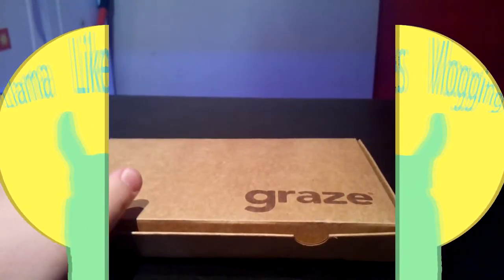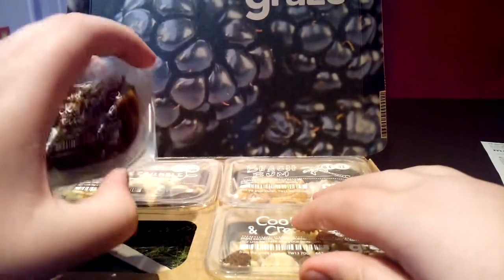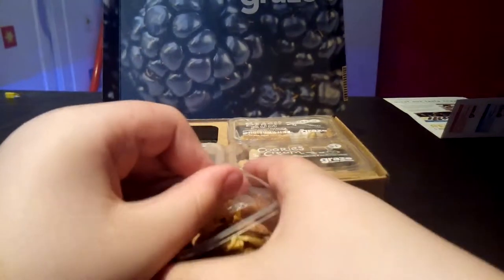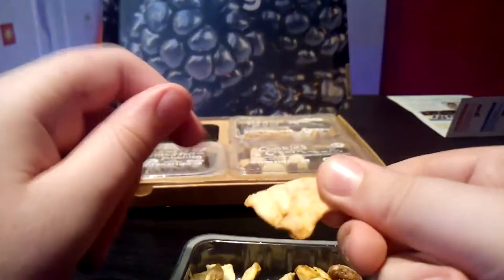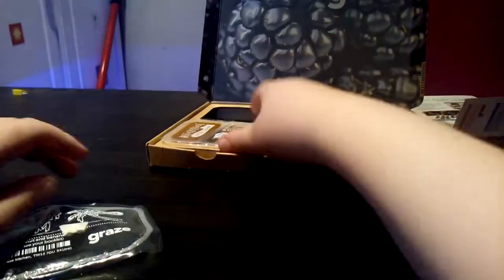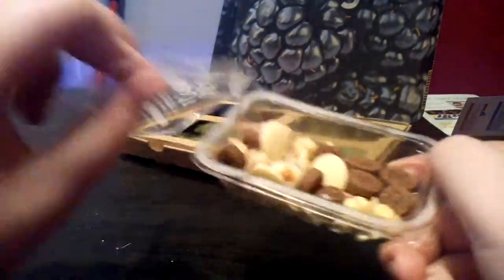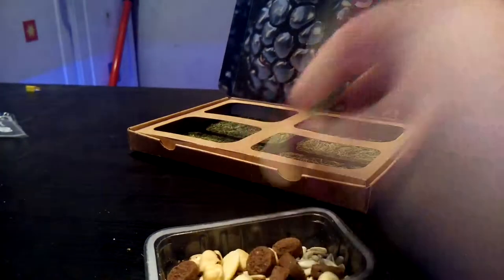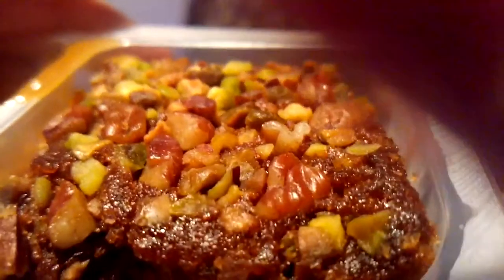What's in my Graze Box: Episode 3!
More Graze Box GRAZINESS!
===Links of Linkiness===

[-]Outro:

• Song name: Good Times
• Artist: Tobu